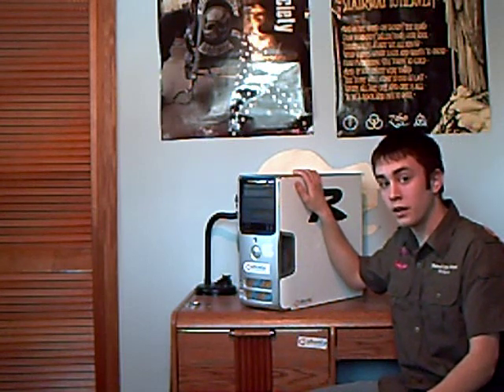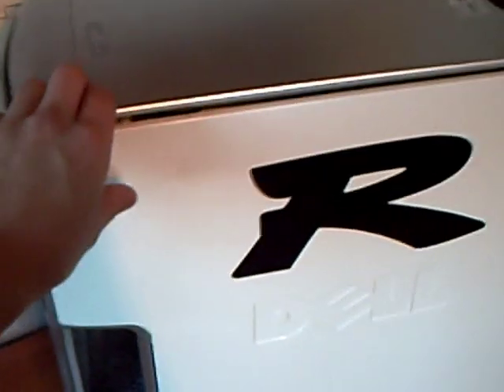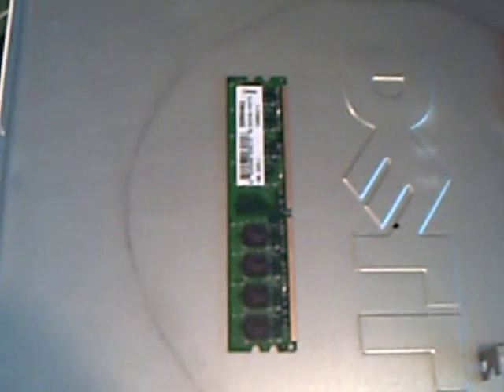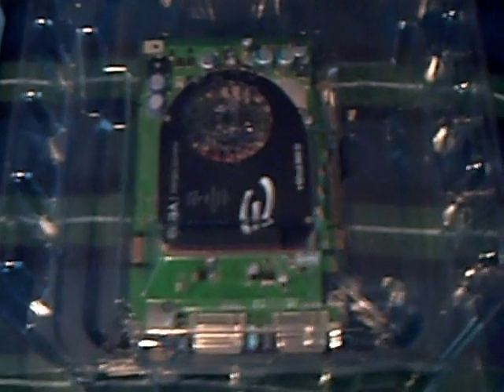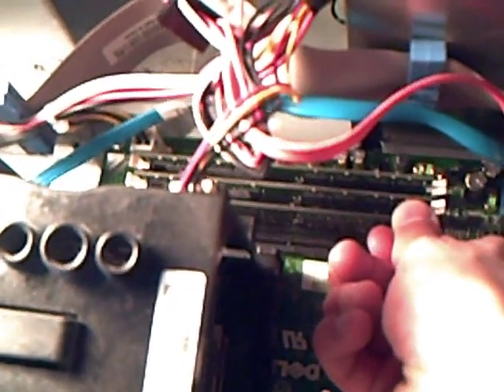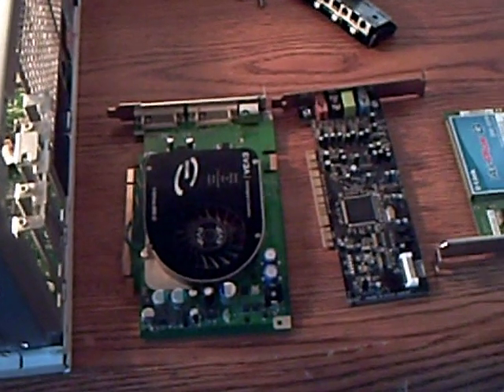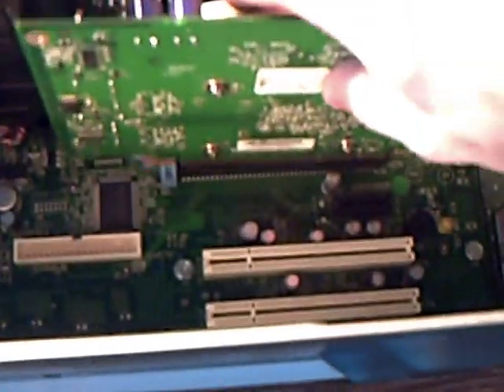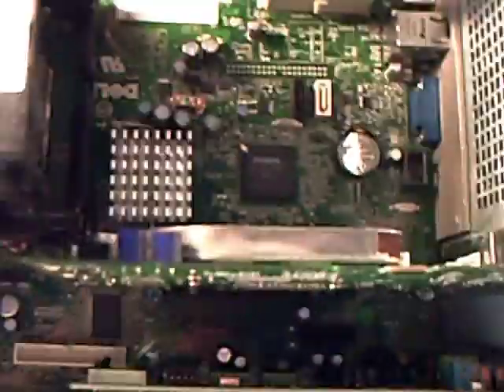Dell Dimension E521 full upgrade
Turn your piece o' crap dell into a fairly good gaming computer! Who would have though?
All you need is a brain, two hands, a screw driver and some cash for parts, or fast feet to steal the parts just kidding, don't steal... Pirate software instead ;)
Before I upgraded, it struggled playing bad games, now it plays anything! (even the dreaded GTA4)

(BTW, the motherboard on the E521 supports up to 4GB, 1GB per slot, I was too cheap to buy 4GB's)